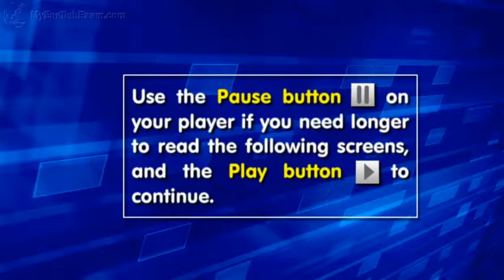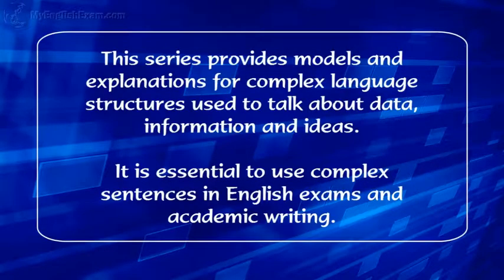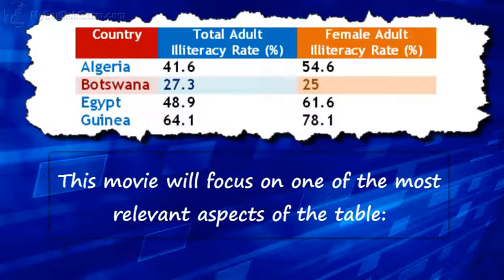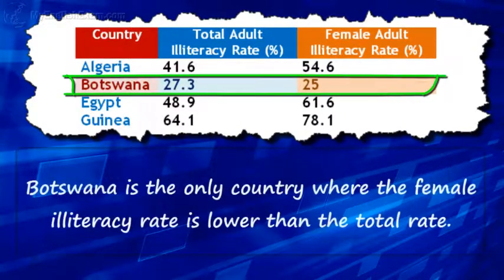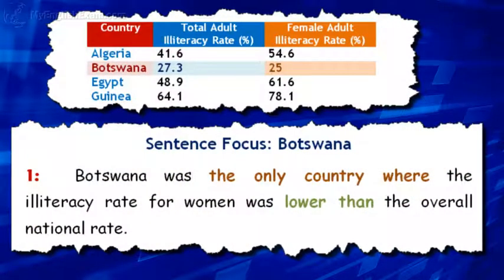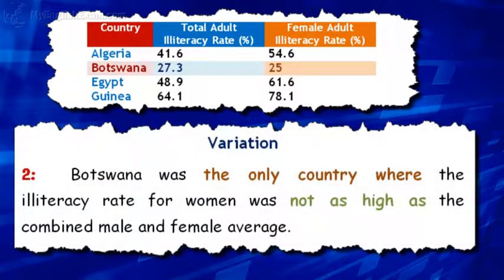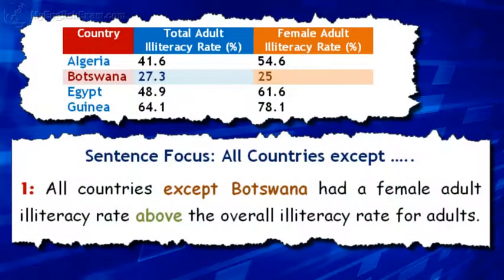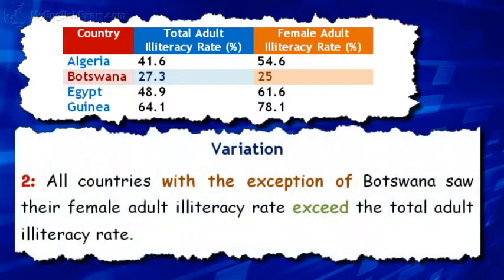Essential Language Structures: 3 - Illiteracy Rates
This movie tutorial provides different models for comparing and highlighting data in a table about illiteracy rates in four developing countries. Language structures like these are essential in English exams and academic writing.